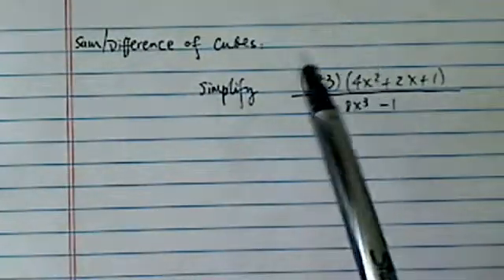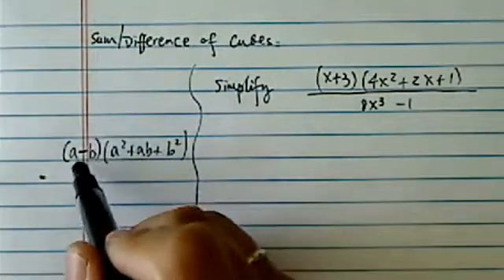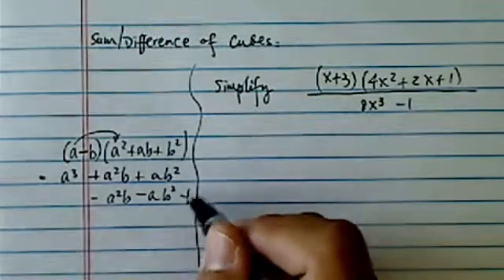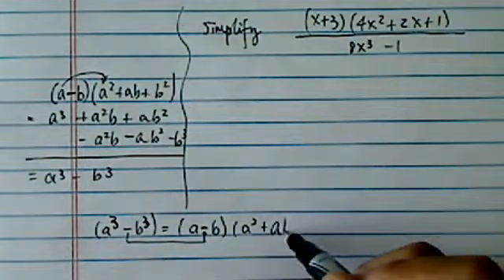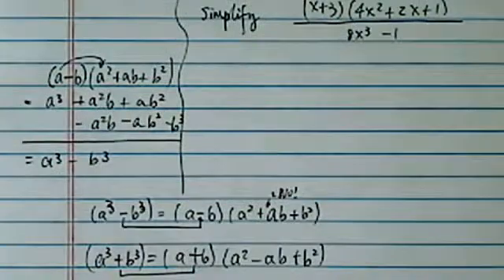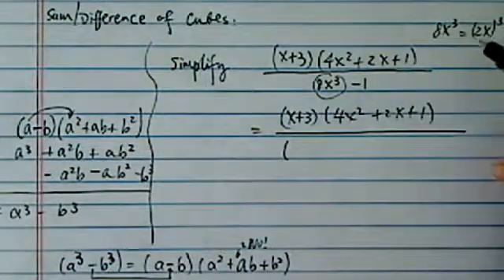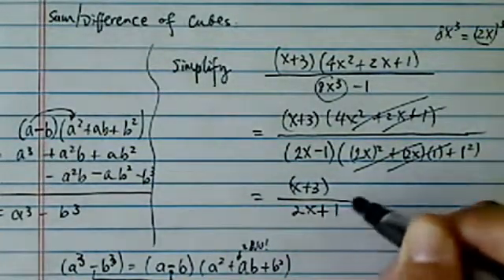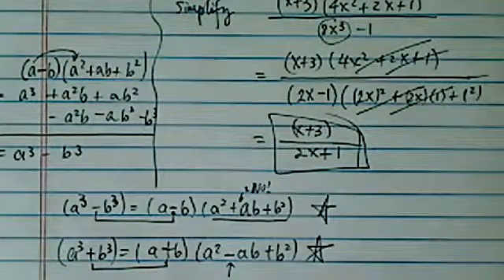*Sum & Difference of Cubes: simplify ((x+3)*(4x^2+2x+1))/(8x^3-1)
simplify: ((x+3)*(4x^2+2x+1))/(8x^3-1)